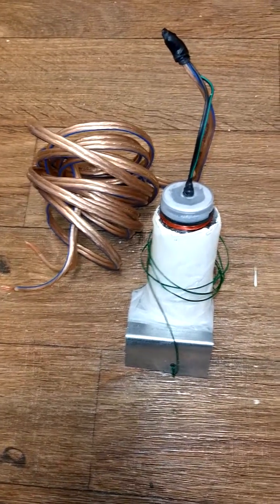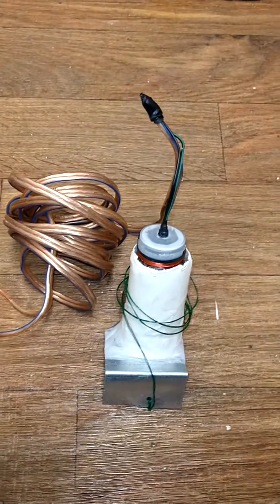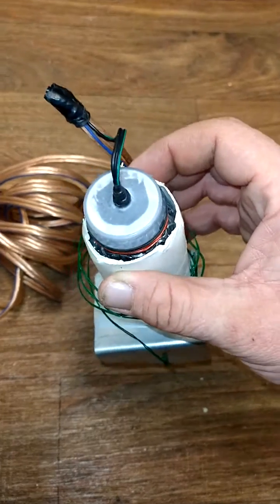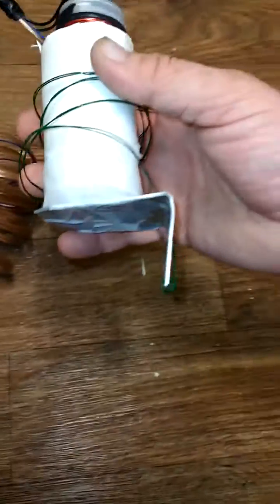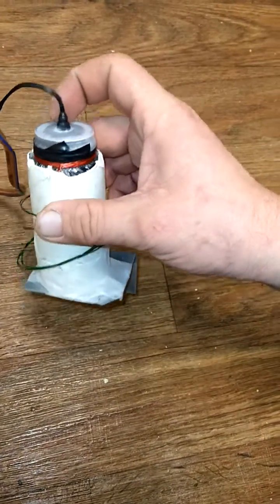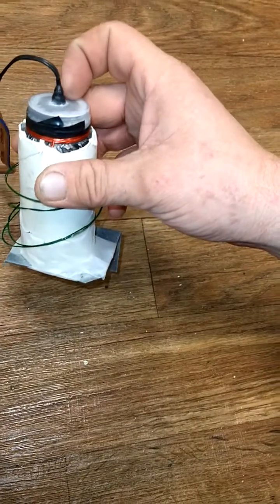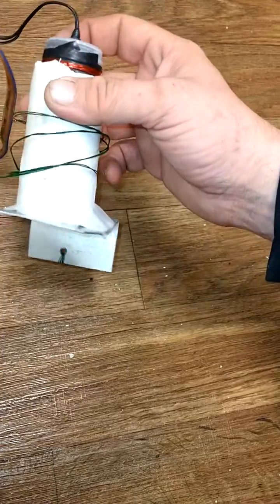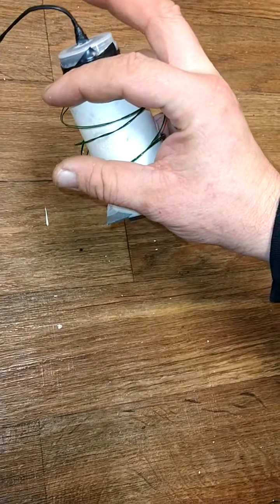💥Improvised shaped charge test💥 (link in description for the results)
⚡⚡in this video I show the set-up for my first ever attempt at crafting and detonating a improvised shaped charge device, the green wire attached to the piece of metal is so I can pull it out of the sand after detonation, this was approximately 55-60g of my ANNM chlorate complex mixture with a small amount of charcoal and aluminum powder added as a sensitizer, 0.3-0.4g aluminum Hmtd electric detonator was used to initiate the charge is the link for the results 👍